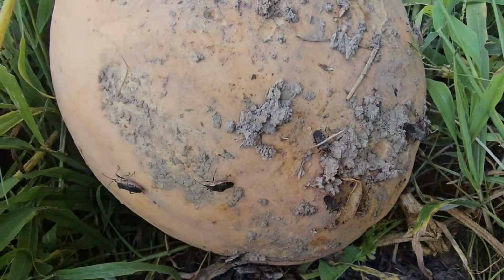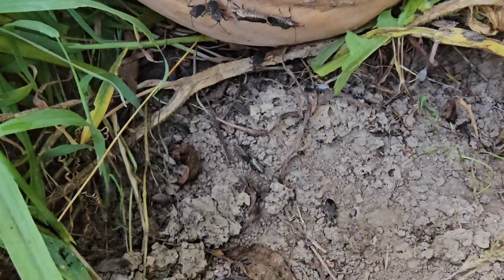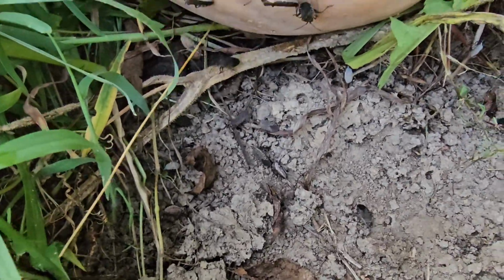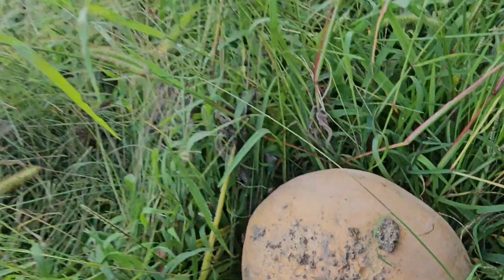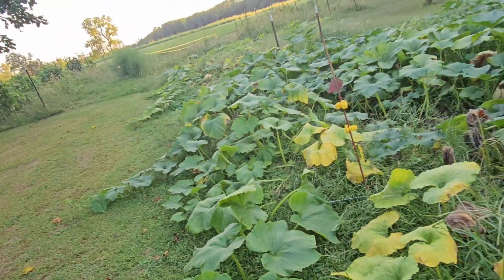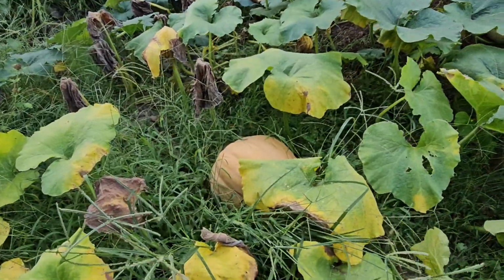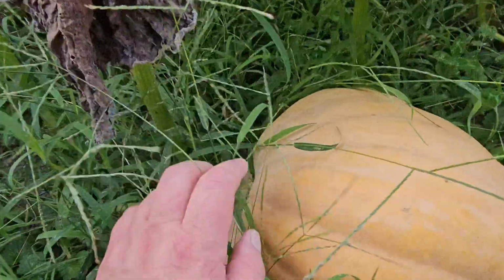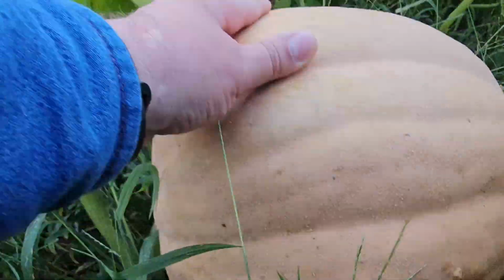Learn from my mistakes. How to avoid squash bugs.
Hey guys, I'm showing you my squash bug problem in today's video. I tell you what I did to cause it and some good gardening practices to use so this doesn't happen to you.